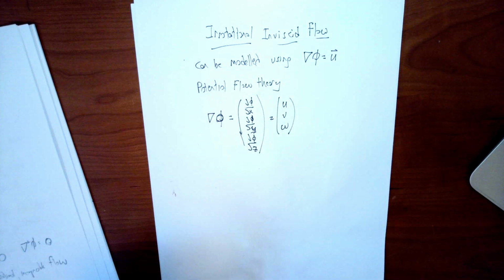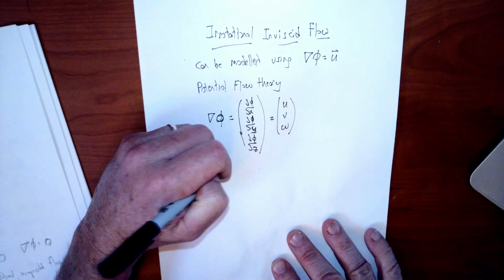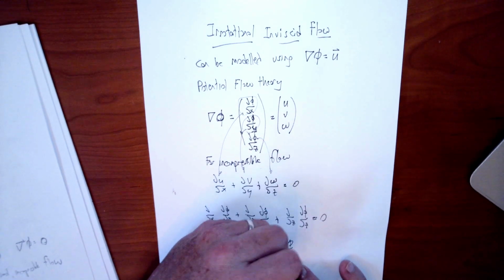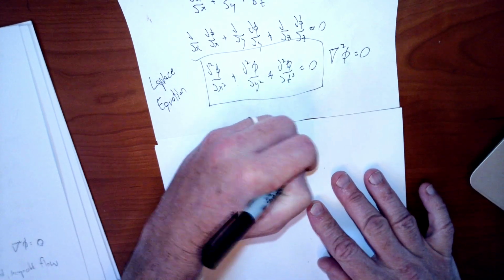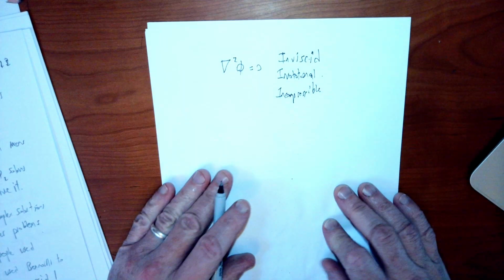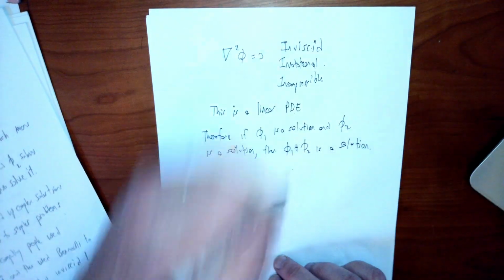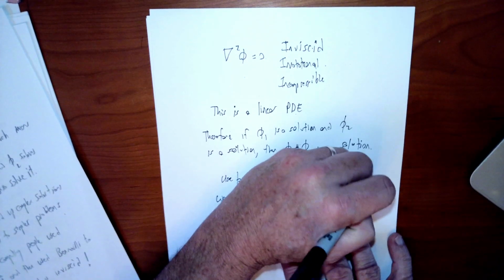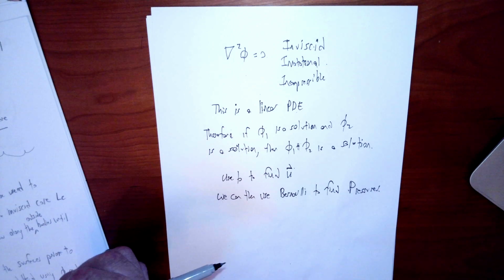Fluids 29.1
Potential flow equations